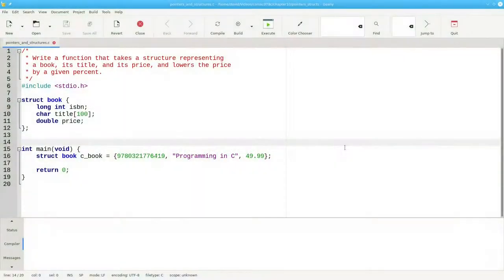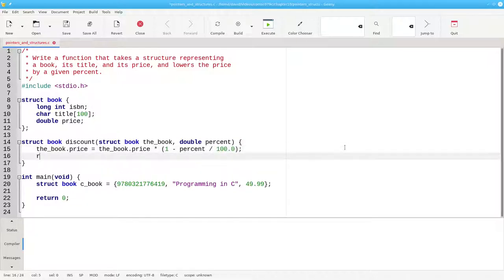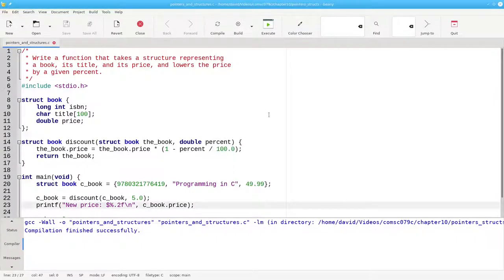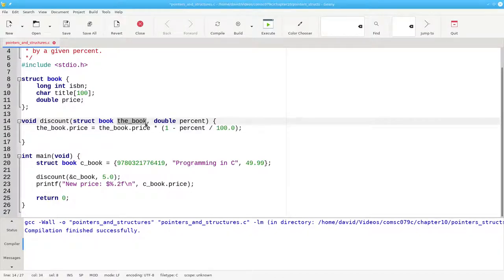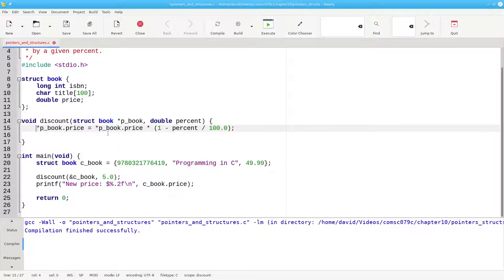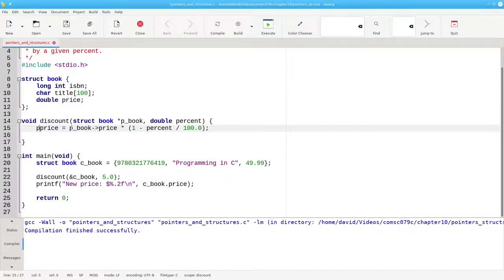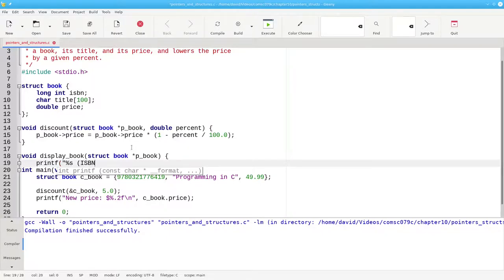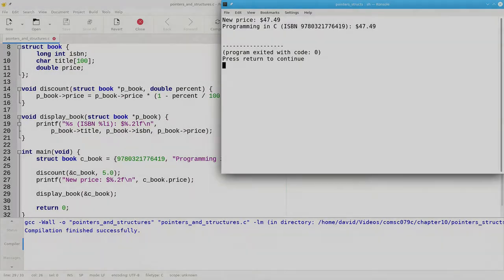Chapter 10: Pointers (part 2) - Pointers and Data Structures